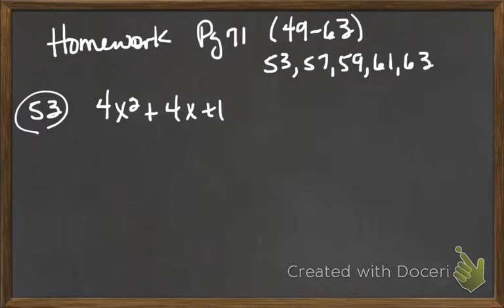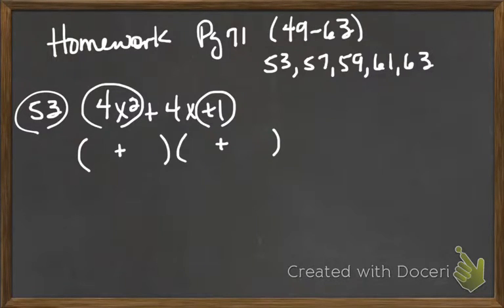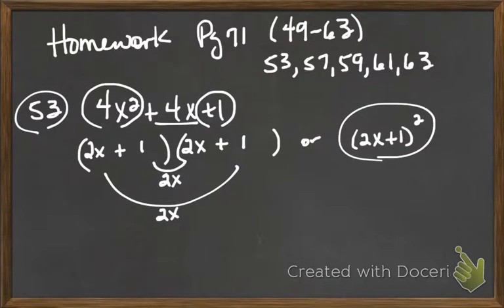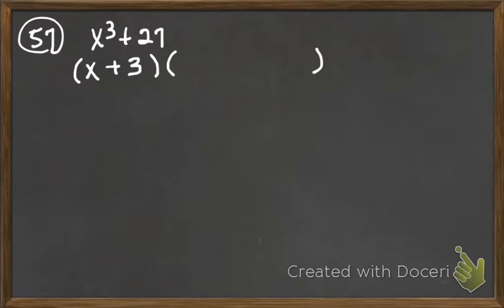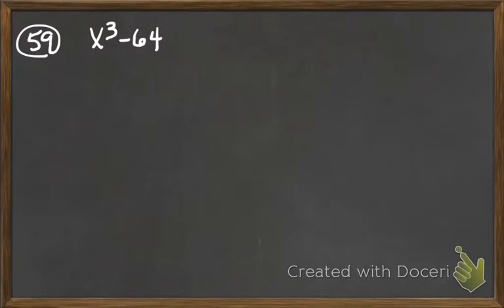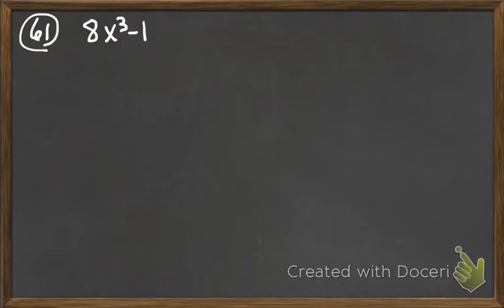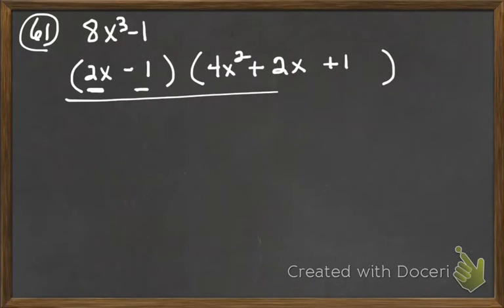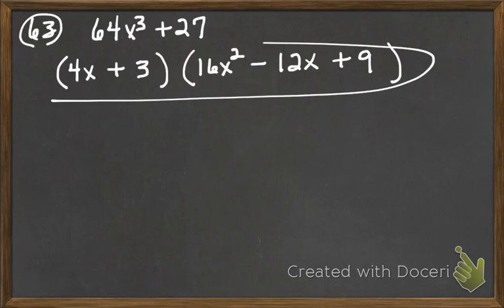Honors Algebra II/Trig homework Pg71